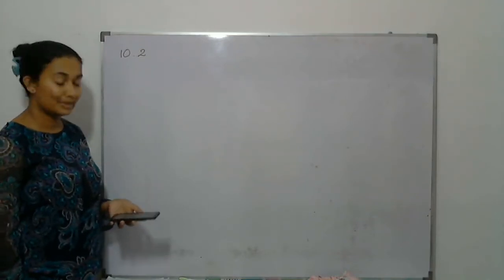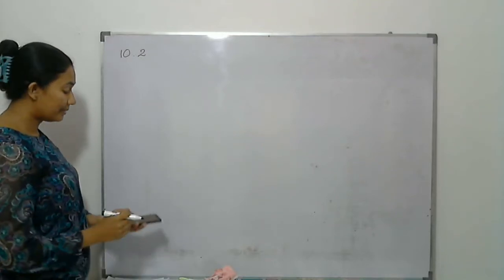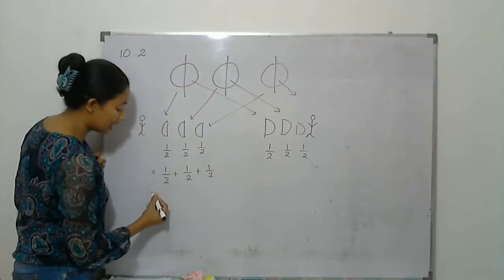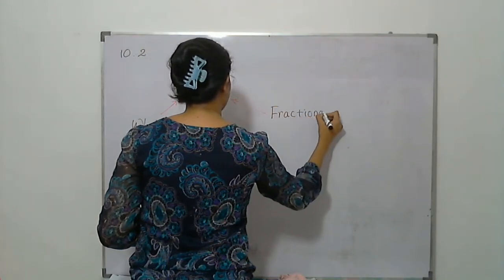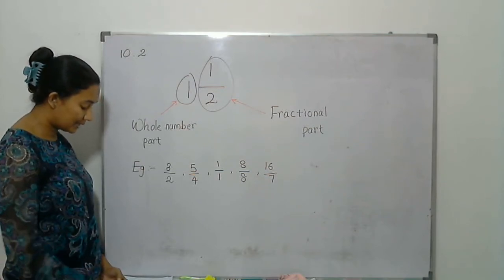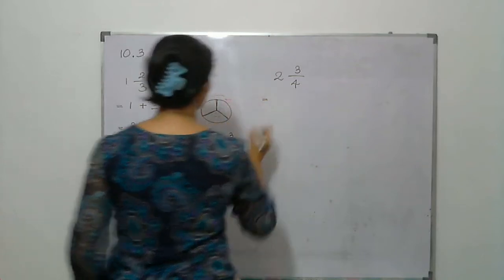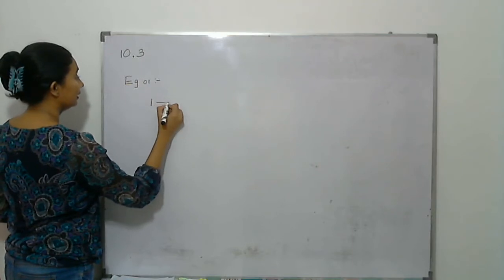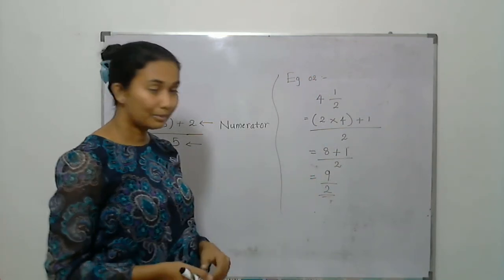Grade 7 - English Medium - Mixed Numbers to Improper Fractions